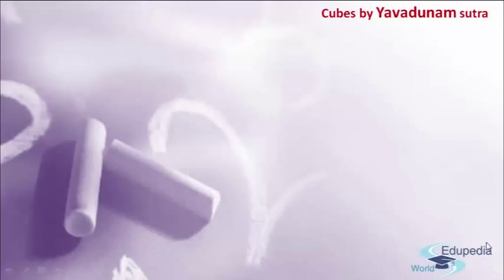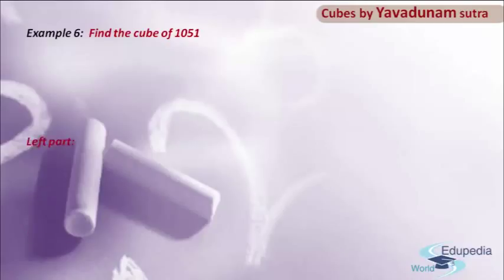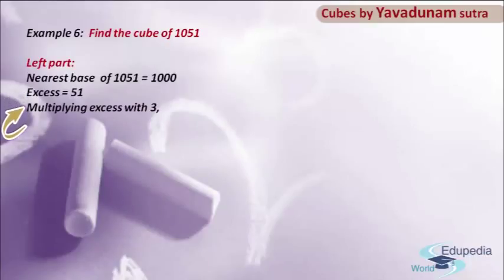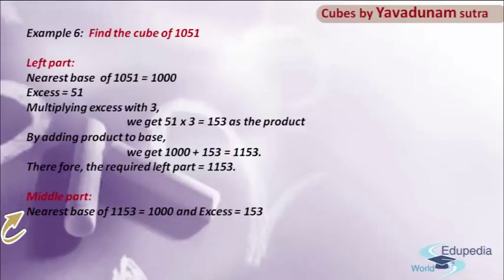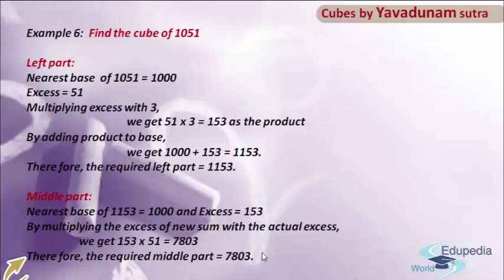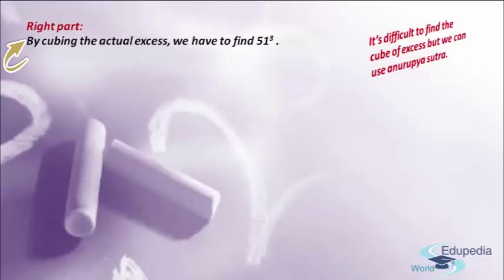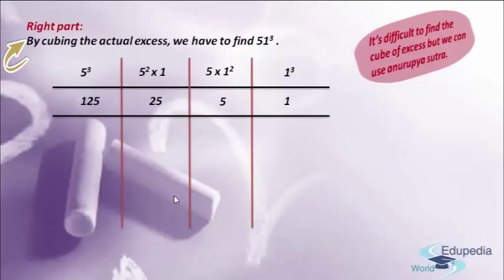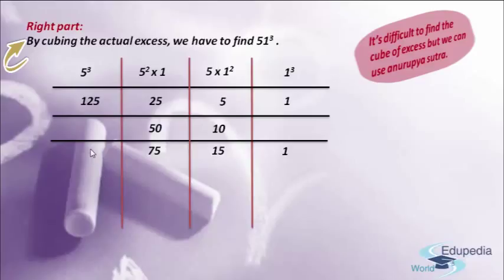Vedic Maths | Yavadunam Sutra | Part 16